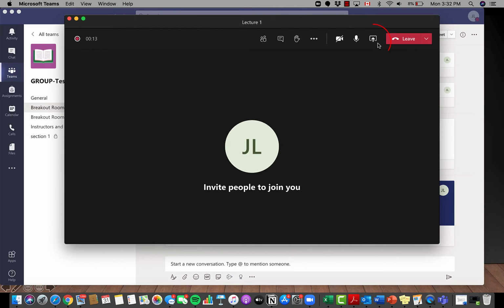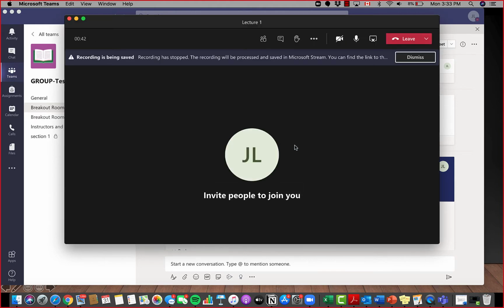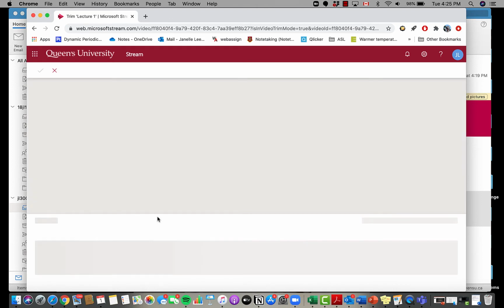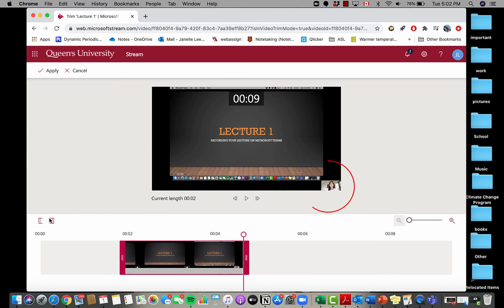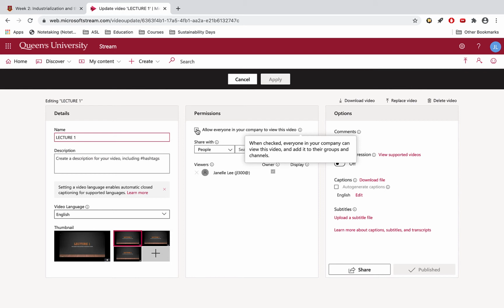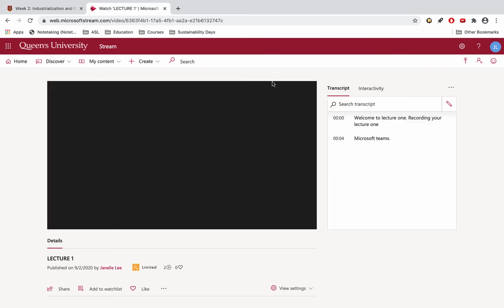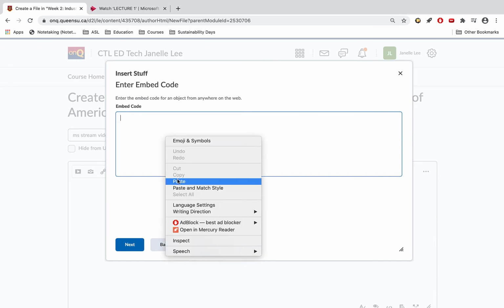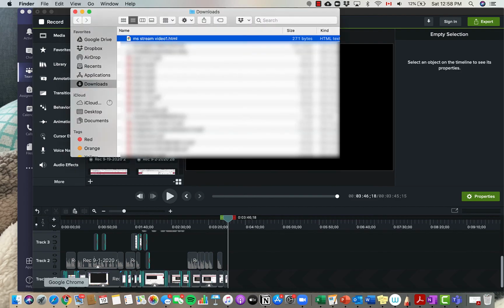Microsoft Stream Tutorial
Record a video in Microsoft Teams
Access and edit the video in Microsoft Stream
Add and edit Captions
Upload the video to onQ